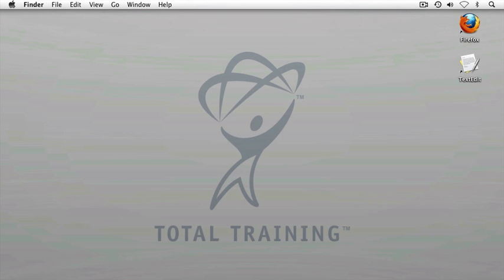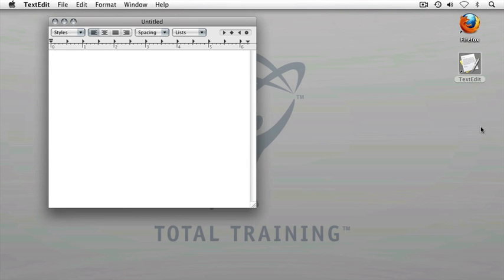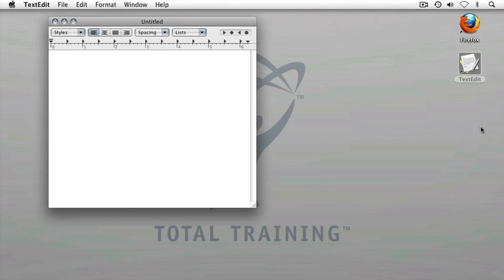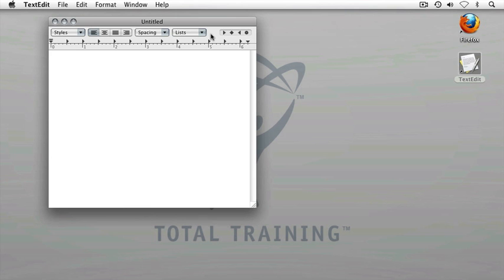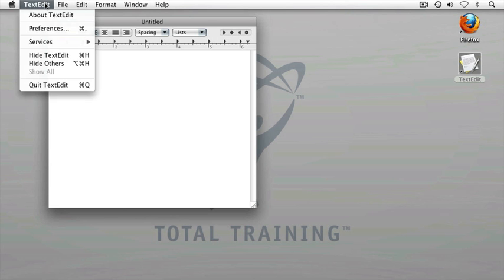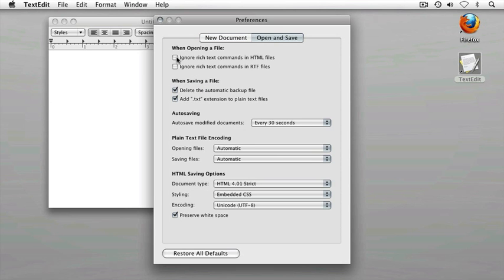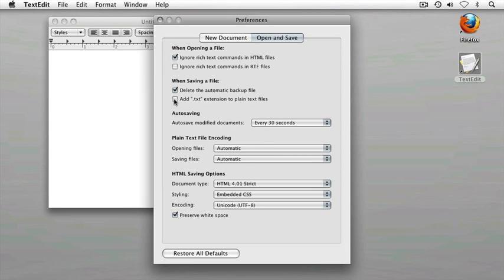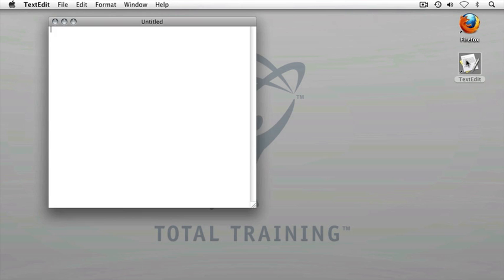Setting Up an HTML Text Editor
In this lesson, presenter Ed Burke explains how to set up TextEdit (Mac) and Notepad (Windows) as an HTML editing tool.